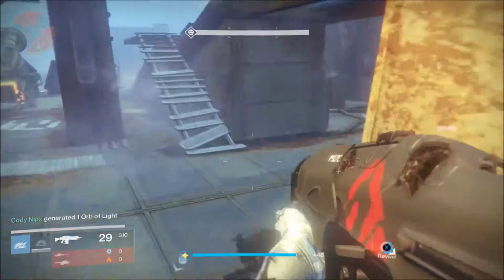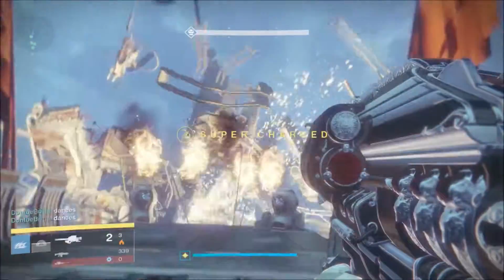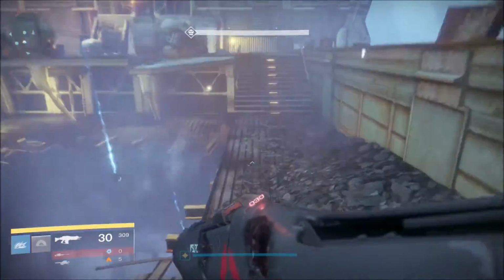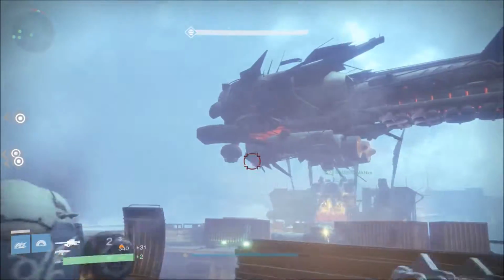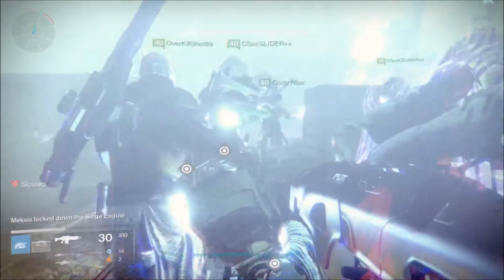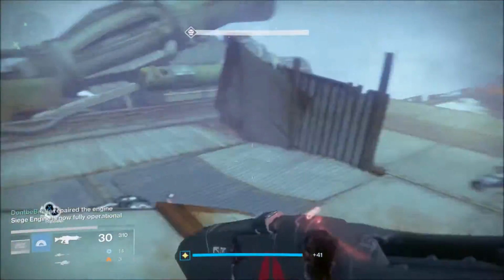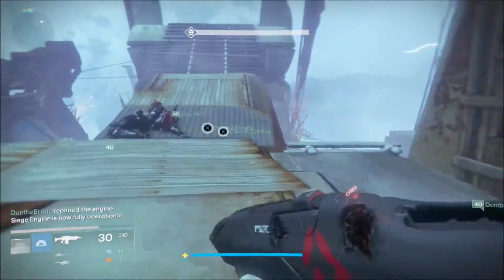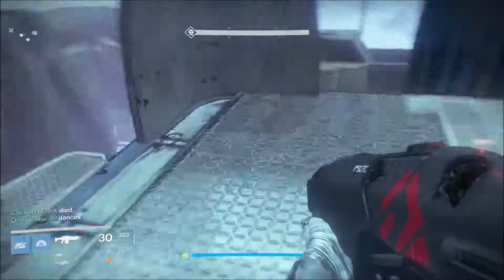DESTINY | "WRATH OF THE MACHINE" | STEP #3 - TRAVERSING THE WALL (ZAMBONI)